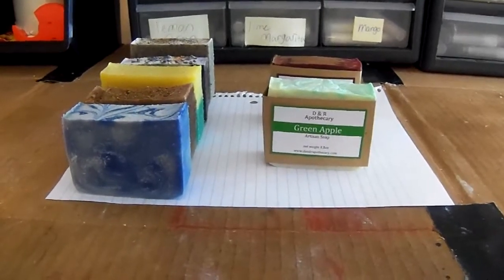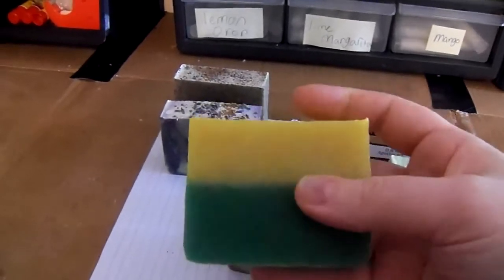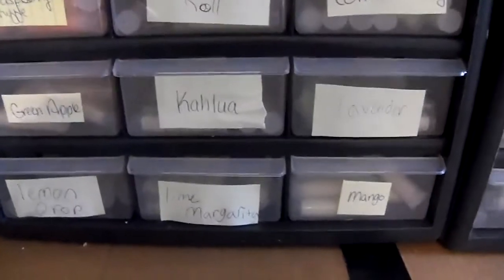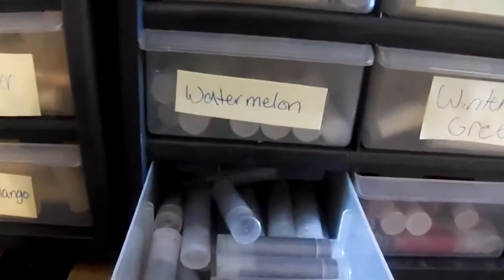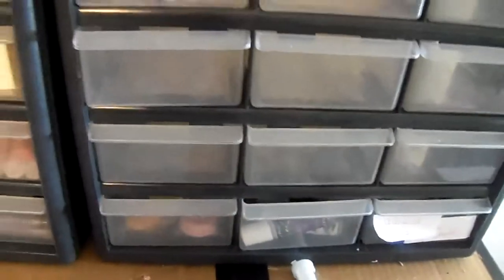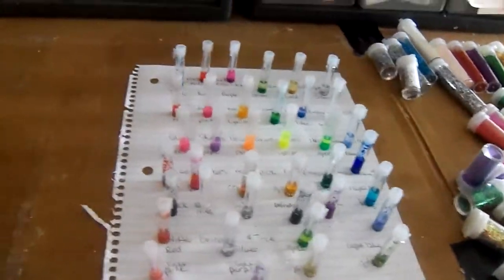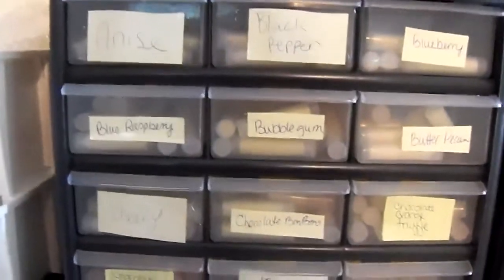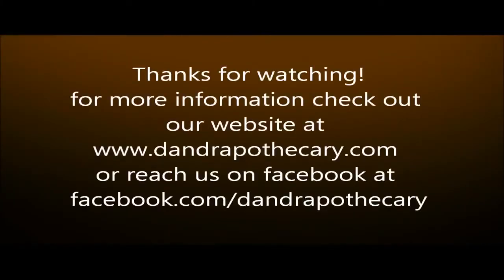Shop update 5-13-2012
Hey everyone, quick update on what we are working on and a preview of some finished products. Hope you enjoy!